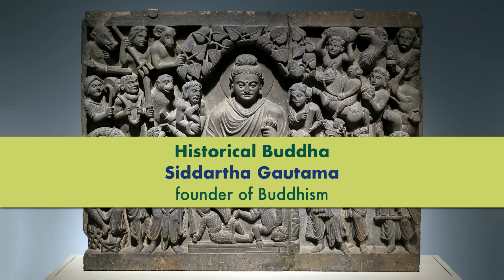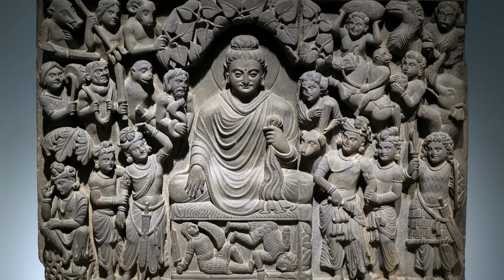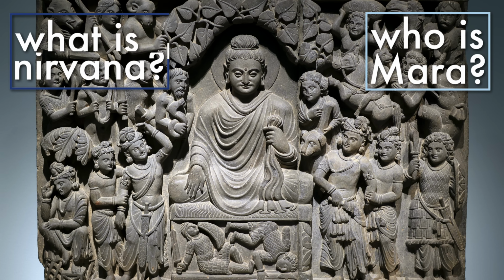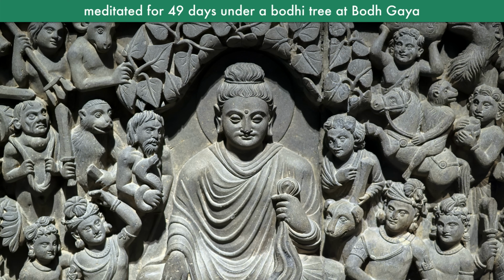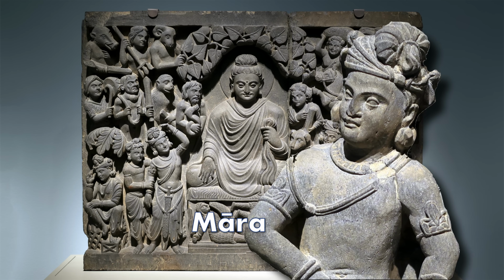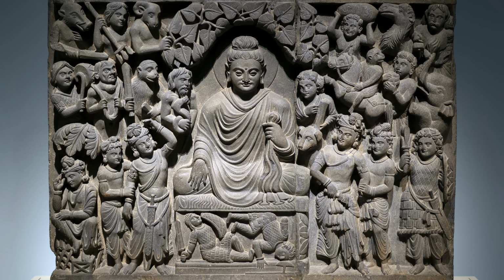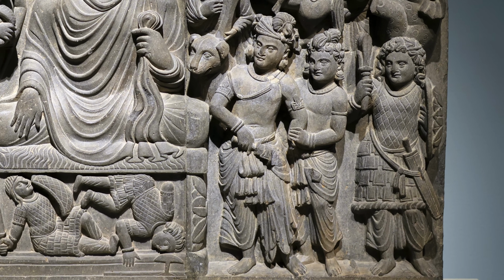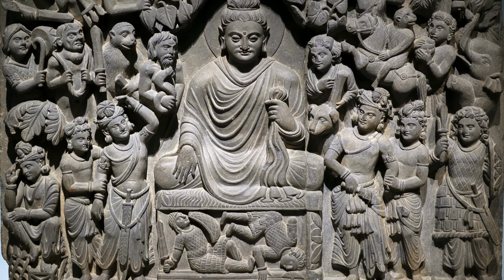What is the Buddha's ENLIGHTENMENT? | An Ancient Relief from Gandharan Civilization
This video examines a stone relief from ancient Gandhara (modern-day Pakistan and Afghanistan) dated to the 2nd century CE that once decorated a Buddhist stupa. The relief depicts the historical Buddha, Buddha Shakyamuni, attaining nirvana, or enlightenment, at Bodh Gaya and his defeat of the demon Mara.

Today, this relief is in the National Museum of Asian Art in Washington D.C.

This video is perfect for anyone looking to learn more about:
✅ Buddhist Art
✅ Buddhist History
✅ Ancient Gandhara
✅ Religious Art
✅ Art History
✅ South Asian Art

This short video is part of a series that breaks down key terms in art history, archaeology, and history!

**Learn more about the Story of the Buddha with our short introduction/textbook chapter! Includes discussion questions, a quiz, and more.**

*CHAPTERS*
0:00 Introduction to stupa relief of Buddha’s enlightenment from ancient Gandhara
0:38 Who is Mara? What is nirvana?
1:24 Looking closely at the enlightenment and Mara’s army
3:53 Function of stupa reliefs in ancient Gandhara

Speaker: Dr. Cortney Chaffin Kim

*INTERESTED IN SUPPORTING OUR WORK?*